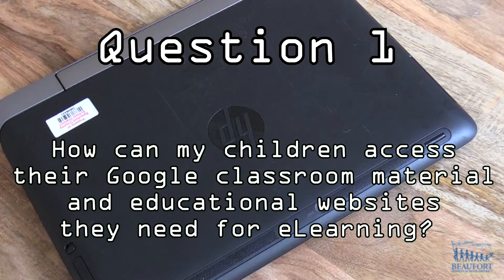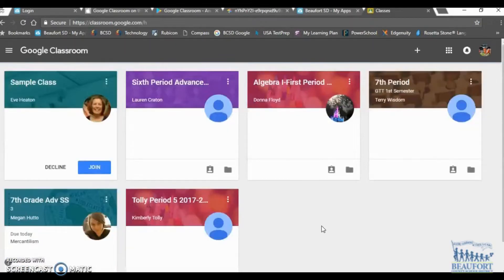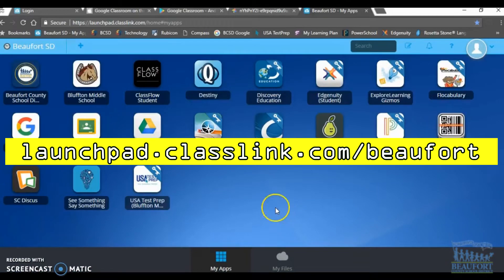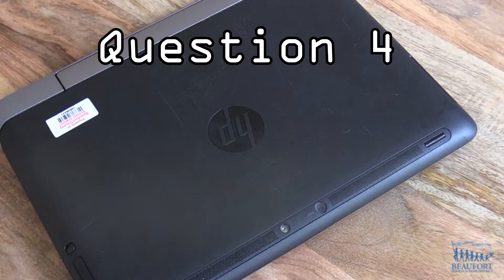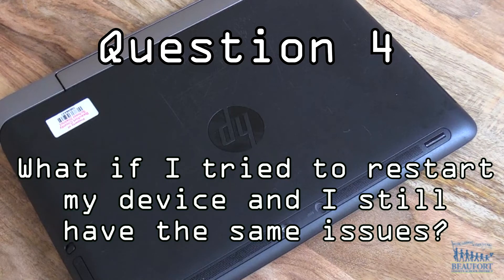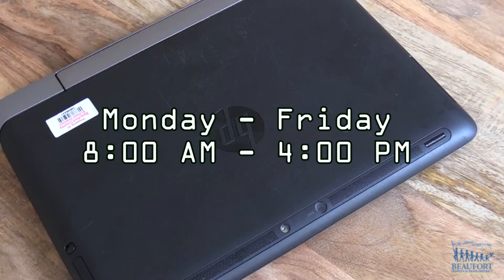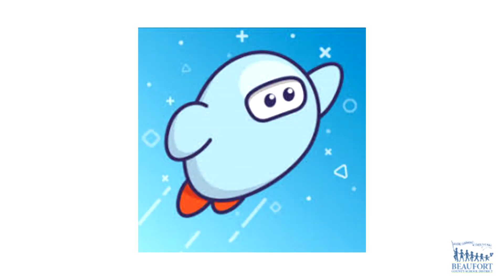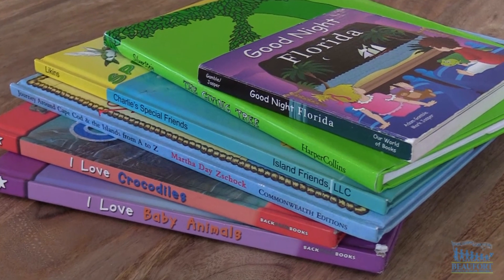Tech Tips to Use During the COVID-19 Shutdown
Here are some technology tips for students and parents to use when working on assignments online and using their devices.